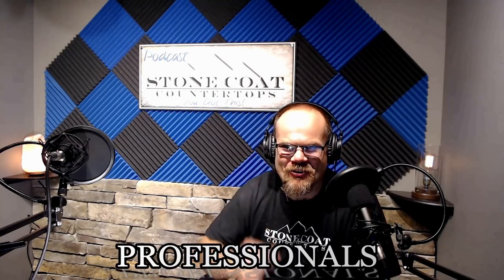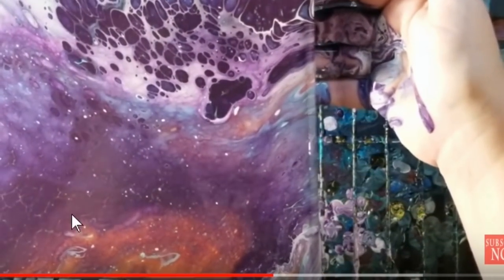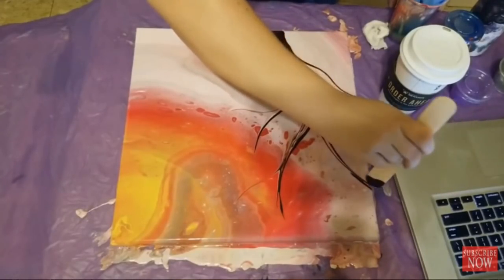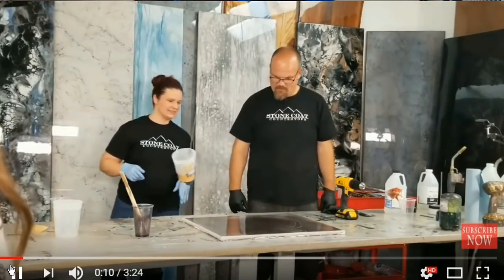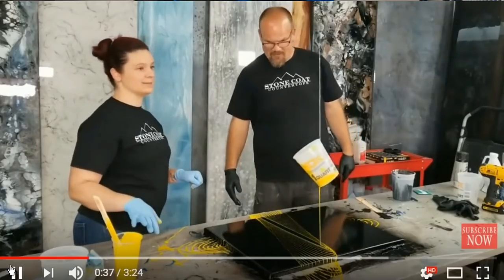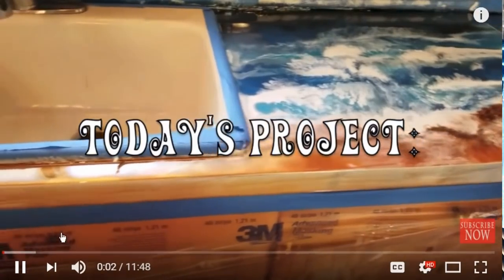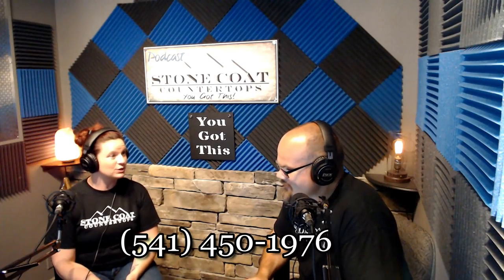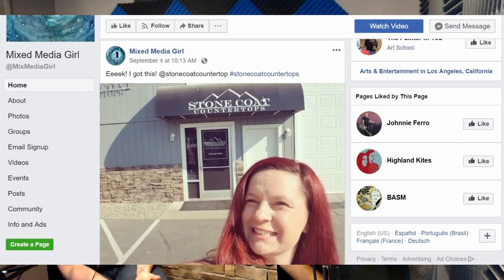Dominate DIY Episode 8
In Dominate DIY Episode 8 you'll meet Mixed Media Girl.  Marcy is known from here amazing art, tutorials, personality, and her exploding YouTube channel.  Learn how the Mixed Media Girl is dominating the acrylic art, epoxy art, resin, and mixed media world! We dive into the ways Marcy is crushing it and making a living doing what she loves.